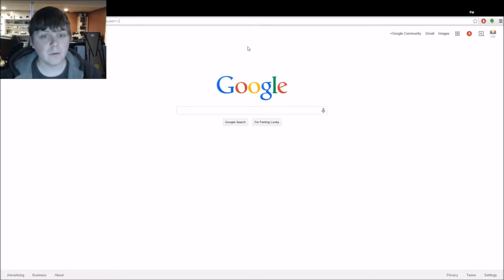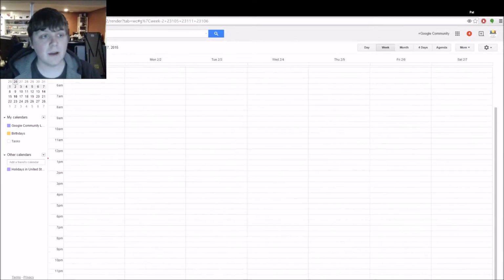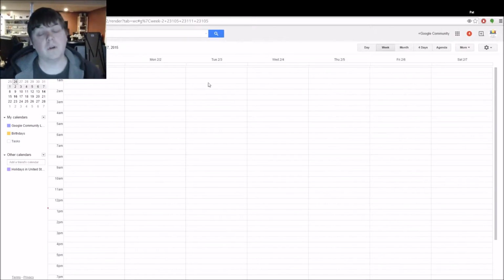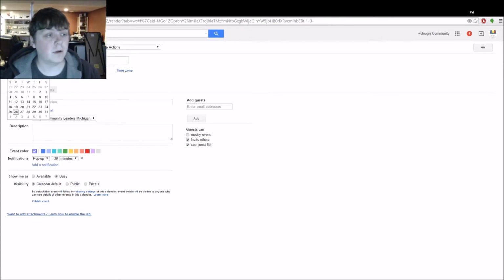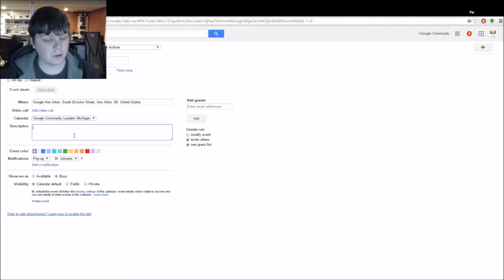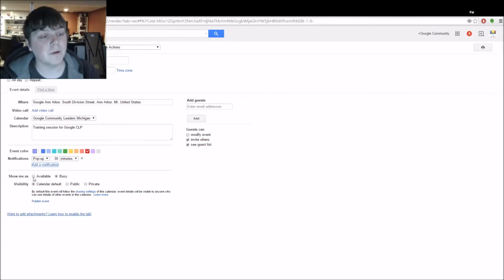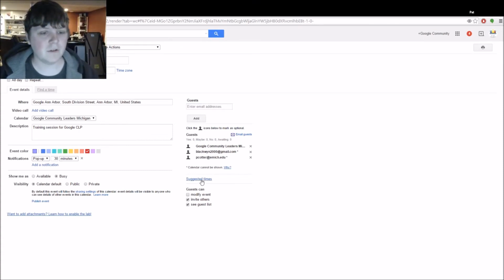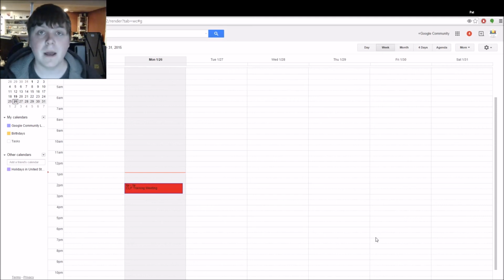Michigan Google Community Leaders Training: Google Calendar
This video provides an overview and step by step instructions for creating and sharing events in Google Calendar.